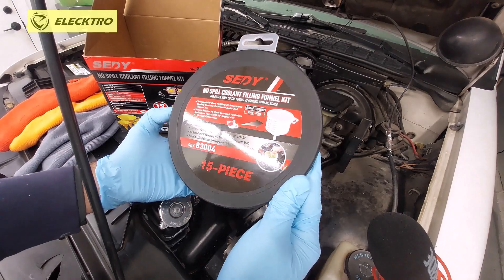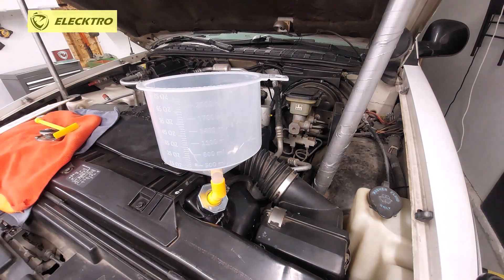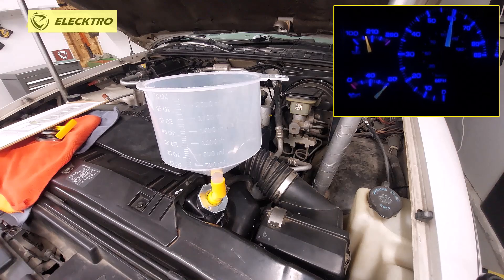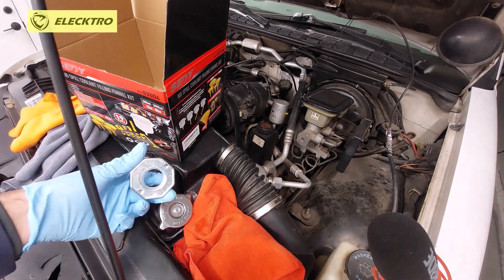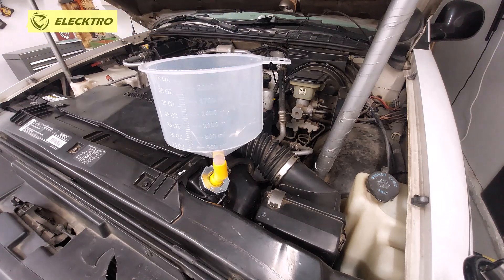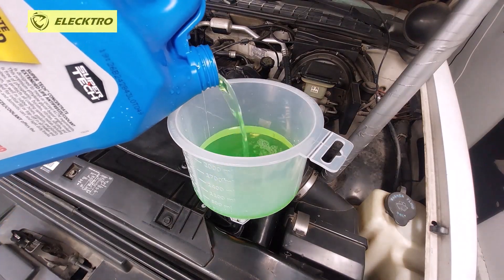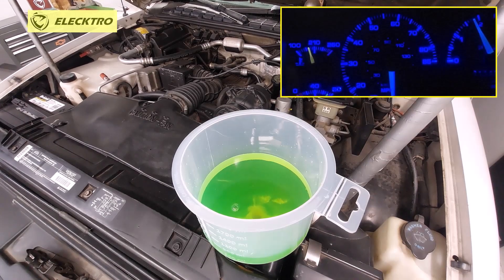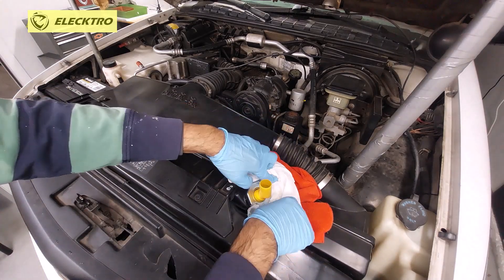How to remove air from inside the engine cooling system